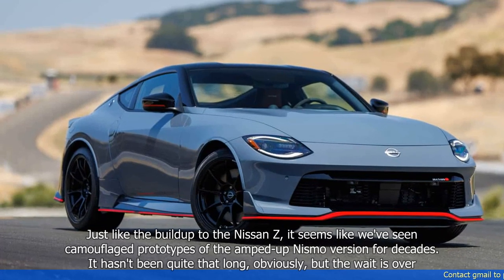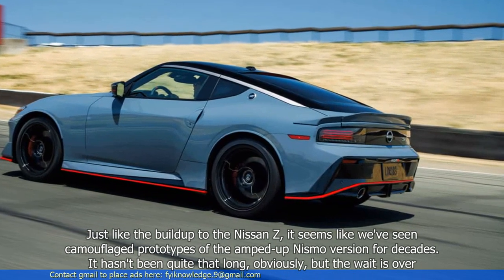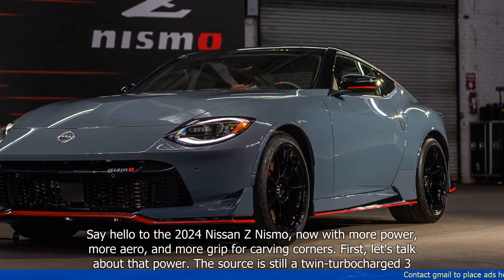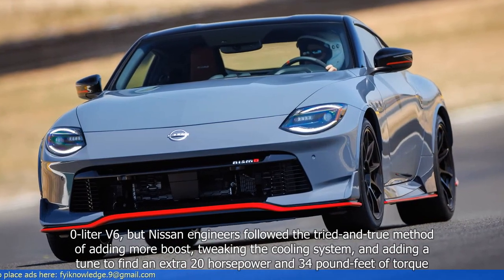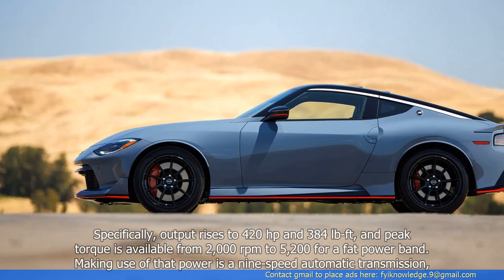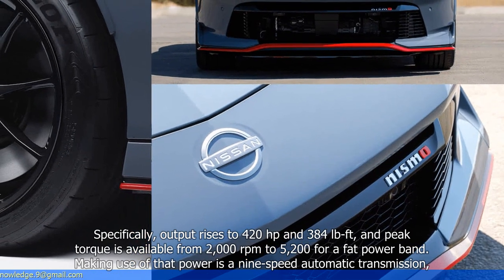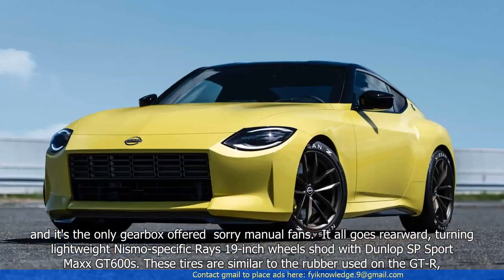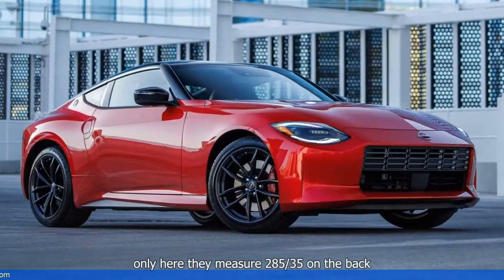2024 Nissan Z Nismo Debuts with 420 Horsepower, Track-Focused Aero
- The 2024 Nissan Z Nismo has been unveiled with a track-focused design and increased power.
- The car features a 3.0-liter twin-turbo V6 engine producing 420 horsepower.
- It has a more aggressive aerodynamic package, including a larger front grille and rear spoiler.
- The suspension has been tuned for improved handling and performance on the track.
- The interior has been upgraded with sportier seats and Nismo branding.